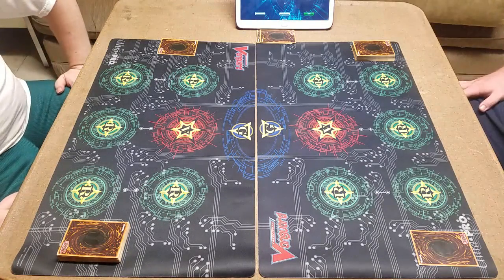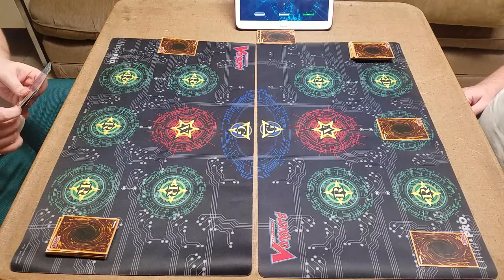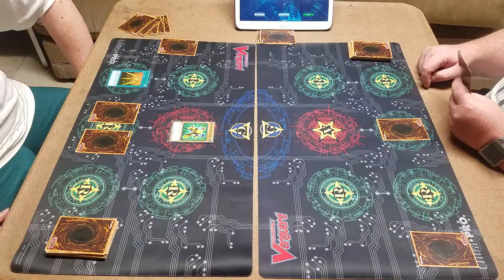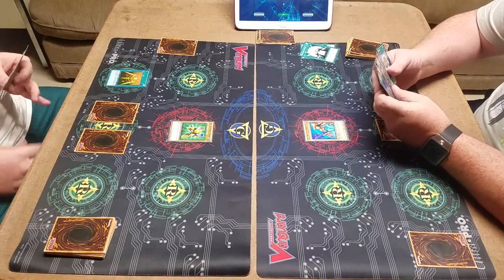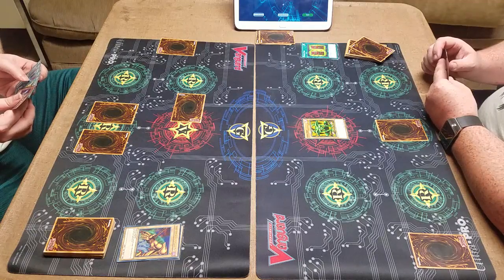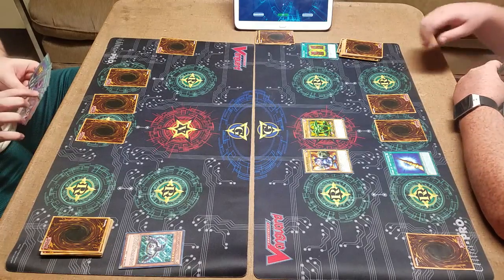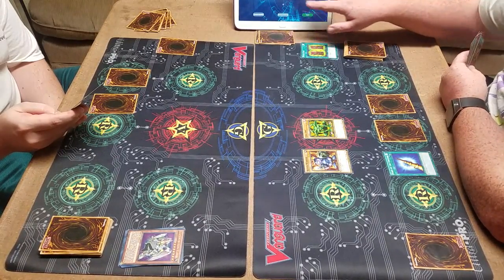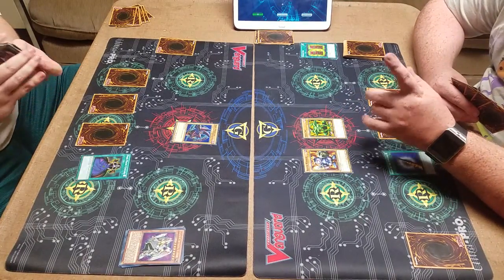Yugioh match 1 duel 2